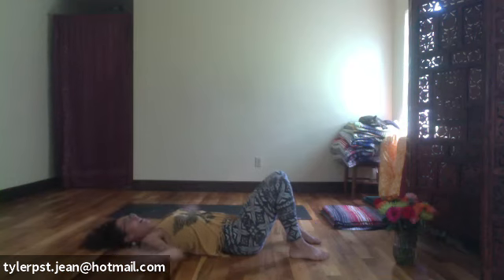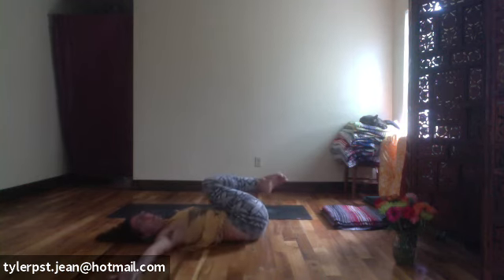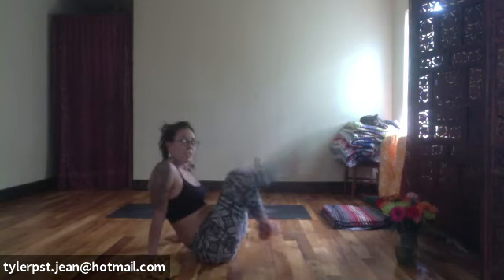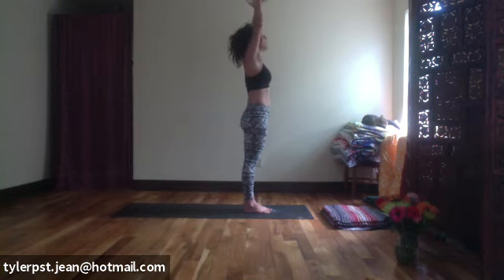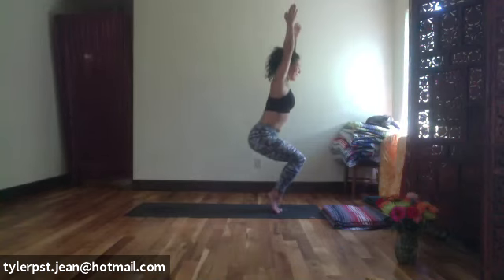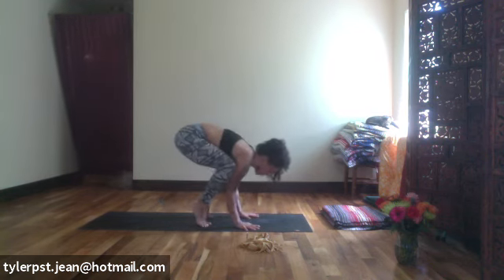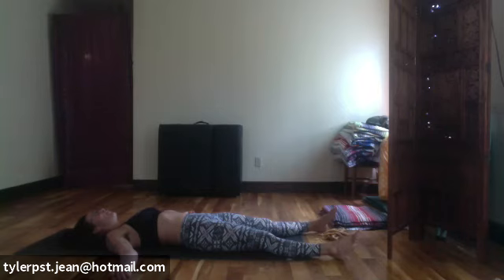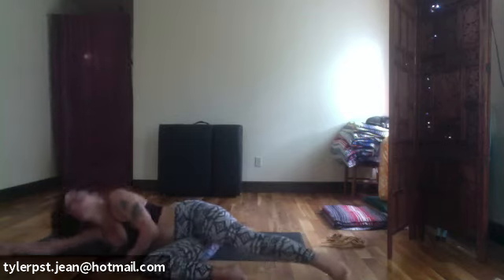Vinyasa: Core 3